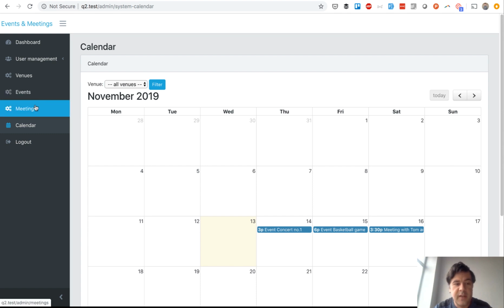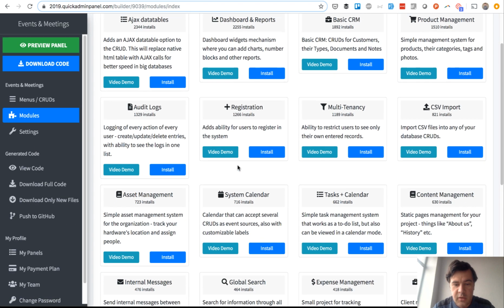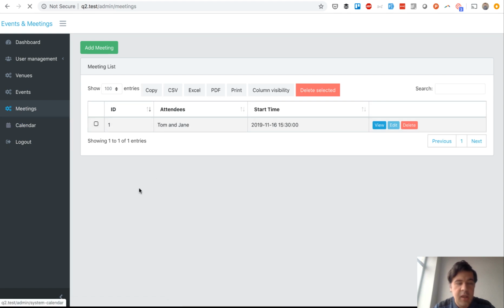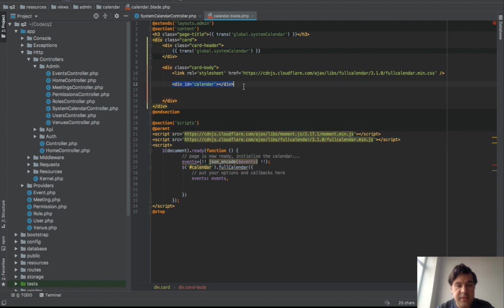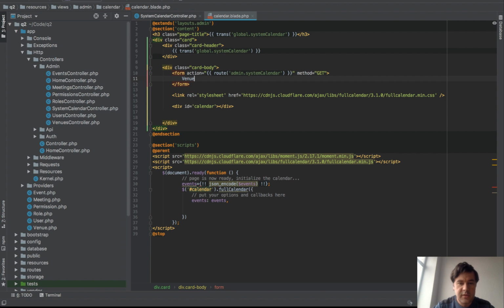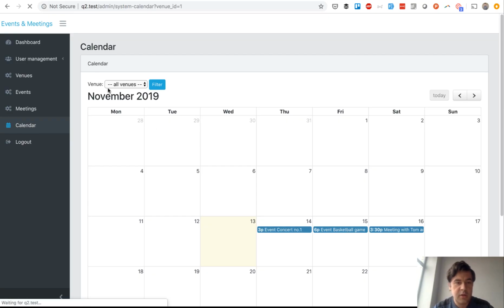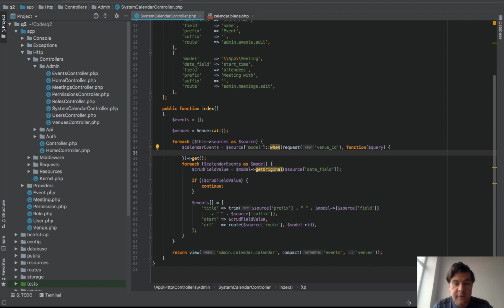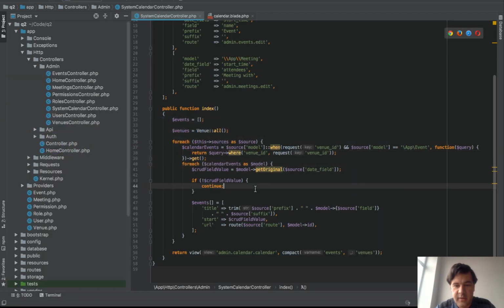Laravel+FullCalendar: Two Models on Calendar - with QuickAdminPanel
Live-coding video with real mini-project at the end (repo below). How to add "Events" and "Meetings" (two different Laravel models) onto one calendar (powered by FullCalendar.io)